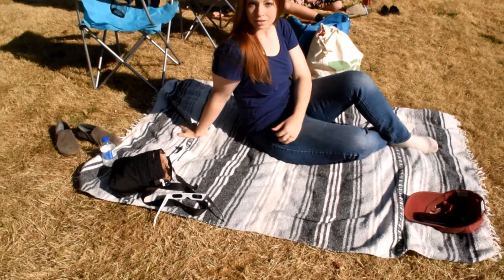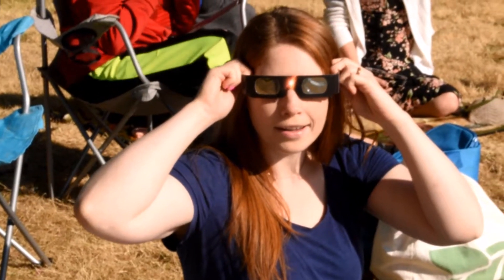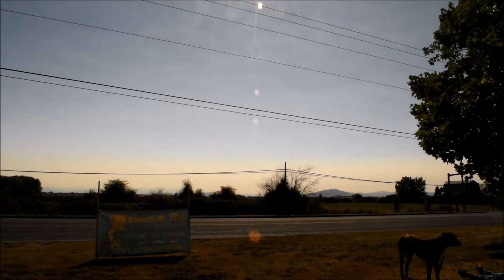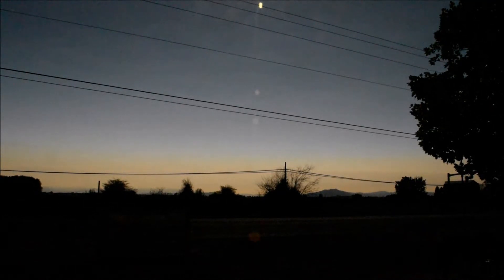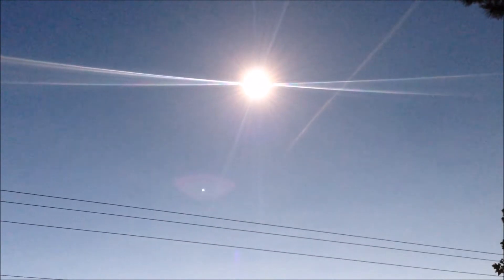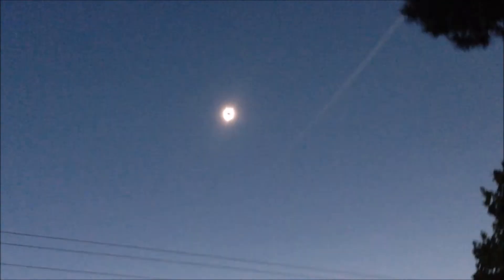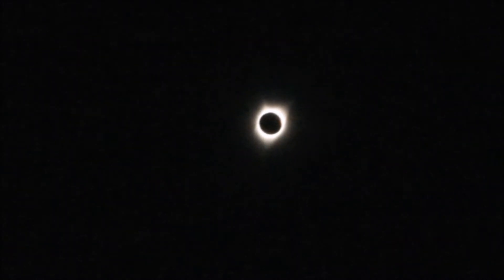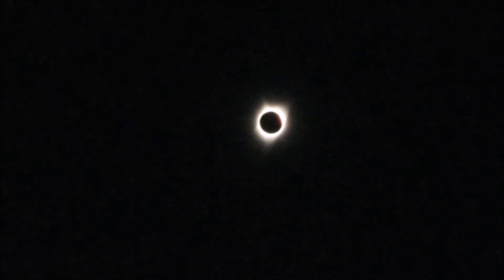2017 Total Solar Eclipse // Albany Oregon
Not a normal video for the Northwest Forager, but considering the next coast to coast eclipse wont happen until 2045 I felt this was worth sharing :] Unfortunately even the best videos and pictures will never compare to the experience... Hope you all had a great viewing of this magnificent event!

Related Facts:
On Monday, August 21, 2017, a total solar eclipse, frequently referred to as the "Great American Eclipse", was visible within a band across the entire contiguous United States passing from the Pacific to the Atlantic coasts. In other countries, it was visible only as a partial eclipse.

A solar eclipse occurs when the Moon passes between Earth and the Sun, thereby totally or partly obscuring the image of the Sun for a viewer on Earth. A total solar eclipse occurs when the Moon's apparent diameter is larger than the Sun's, blocking all direct sunlight, turning day into darkness. Totality occurs in a narrow path across Earth's surface, with the partial solar eclipse visible over a surrounding region thousands of kilometers wide.
The previous time a total solar eclipse was visible across the entire contiguous United States was June 8, 1918; not since the February 1979 eclipse has a total eclipse been visible from anywhere in the mainland United States. The path of totality touched 14 states, although a partial eclipse was visible in all 50 states. The area of the path of totality was about 16% of the area of the United States, although most of this area is ocean, not land. The event's shadow began to cover land on the Oregon coast as a partial eclipse at 4:05 p.m. UTC (9:05 a.m. PDT), with the total eclipse beginning there at 5:16 p.m. UTC (10:16 a.m. PDT); the total eclipse's land coverage ended along the South Carolina coast at about 6:44 p.m. UTC (2:44 p.m. EDT). Visibility as a partial eclipse in Honolulu, Hawaii began with sunrise at 4:20 p.m. UTC (6:20 a.m. HST) and ended by 5:25 p.m. UTC (7:25 a.m. HST).